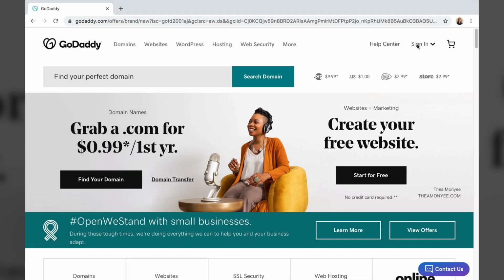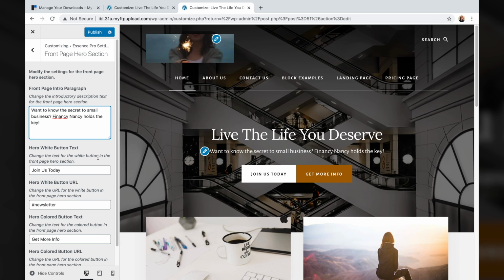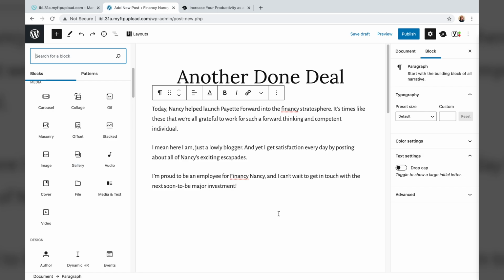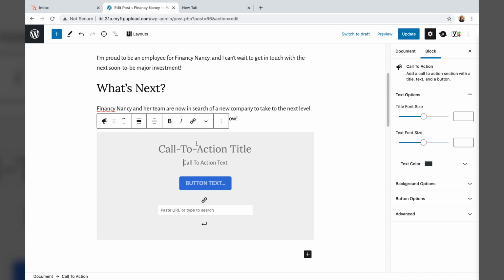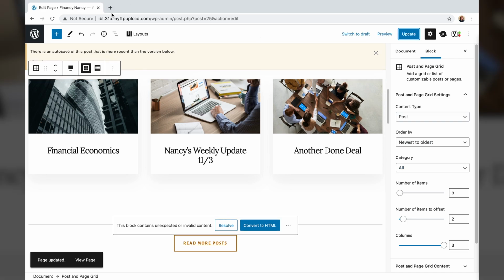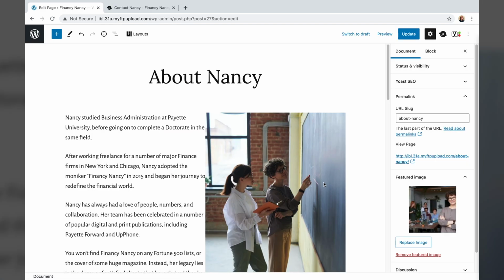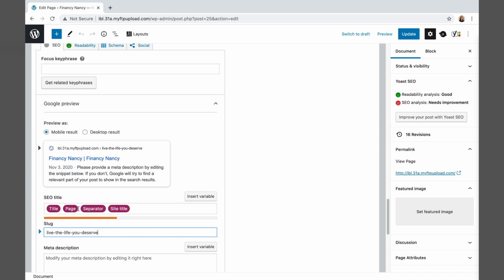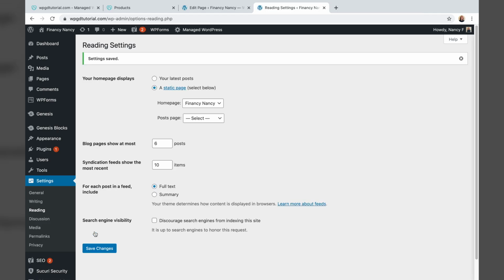How To Create A WordPress Website with GoDaddy [2021]: A GoDaddy WordPress Tutorial for Beginners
Learn how to create a website with WordPress using GoDaddy, even if you're an absolute beginner! We'll walk you through the entire process of building a website with WordPress in 2021, step-by-step, with no steps skipped.

If you don't create your WordPress website with some fundamental elements, it probably won't ever succeed. The truth is that 94% of new websites get no traffic at all. We'll show you how to build a website that search engines will index, based on our experience creating websites that get more than 1.5 million organic visitors every month.

First, we’ll show you how to sign up for managed WordPress hosting with GoDaddy. you can get a full year of web hosting for just $12. Then, we’ll help you choose a stunning theme from StudioPress. Finally, we’ll walk you step-by-step through the process of creating a website with WordPress.

1. Introduction [0:02]
2. How To Register For A GoDaddy Account [0:37]
3. How To Purchase Managed WordPress Hosting From GoDaddy [1:06]
4. Sign Up For A WordPress Account [2:19]
5. How To Access Your WordPress Website [2:49]
6. Introduction To WordPress Customizer and Dashboard [3:28]
7. How To Purchase and Install A StudioPress Theme [3:47]
8. Tour of Essence Pro Theme [7:16]
9. How To Edit Your Site Identity [7:56]
10. How To Add A Logo To Your Website [8:58]
11. How To Uploade A Header Background Image [11:22]
12. How To Edit Home Page Central Subtext [12:41]
13. Edit Button Text and Url [13:31]
14. How To Change Your Website Footer [15:21]
15. Publish Edits On Your WordPress Website [16:28]
16. Edit Home Page Header Text / Introduction To WordPress Block Editor [17:08]
17. How To Edit Newsletter Block Text [19:42]
18. How To Create and Delete Blog Posts In The WordPress Dashboard [21:48]
19. Adding A Featured Image To Posts [26:37]
20. How To Categorize Blog Posts [29:02]
21. How To Change Your Name In The WordPress Dashboard [31:31]
22. How To Alter Post Permalinks [33:46]
23. How To Add Blocks To Posts [35:50]
24. Using Headings In The Block Editor [36:55]
25. Creating A Contact Block [38:35]
26. Designing Your Website's Contact Page [41:10]
27. How To Add A Featured Image To Pages [41:54]
28. How To Save and Add Reusable Blocks [42:44]
29. Changing Page Permalinks [46:02]
30. How To Customize Your Home Page Grid Layout [48:36]
31. Editing Post Previews [52:45]
32. Resolving Invalid Content Error [55:05]
33. How To Remove Buttons From Header Menu [56:56]
34. Designing Your Website's Pricing Page [57:37]
35. Designing Your Website's About Page [1:03:00]
36. Editing Your Website's Header Menu [1:06:00]
37. A Note About Button URLs [1:11:10]
38. WordPress Plugins [1:12:32]
39. How To Configure Yoast SEO [1:13:03]
40. How To Optimize Pages With Yoast SEO [1:17:27]
41. How To Optimize Posts With Yoast SEO [1:21:22]
42. How To Set Up A Domain With GoDaddy [1:22:33]
43. Linking Newsletter Block To MailChimp Api Key [1:25:32]
44. Customizing Post Category Displays [1:28:32]
45. How To Make Your Website Available For Search Engine Indexing [1:31:00]
46. Editing Your Website Logo [1:31:40]
47. Wrapping It Up [1:32:10]

Even if you've never made a website before, it's easy to learn WordPress and the fundamentals of search engine optimization (SEO).

By the time you're done with this tutorial, you'll have a WordPress website you can be proud of!

We believe honesty is the best policy. We only recommend companies we believe in.